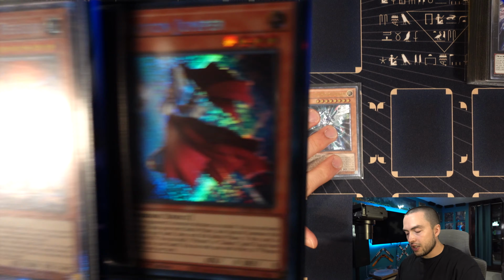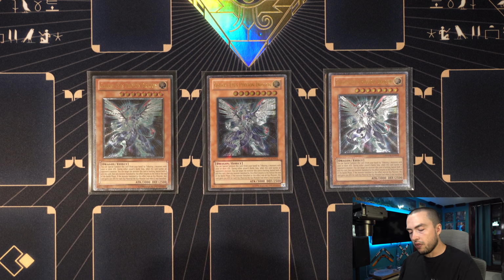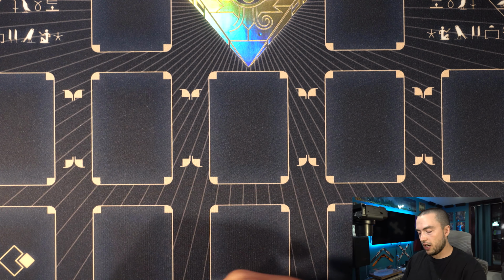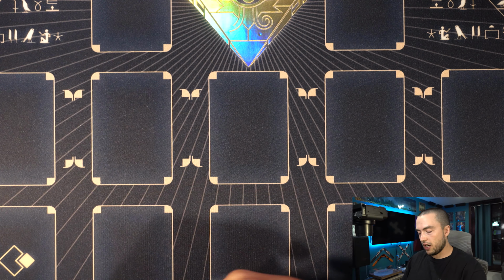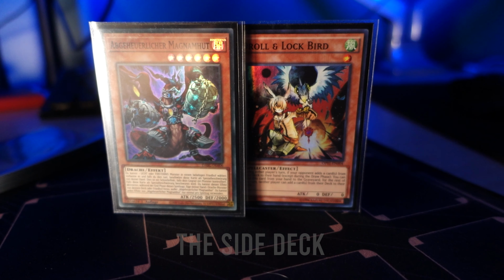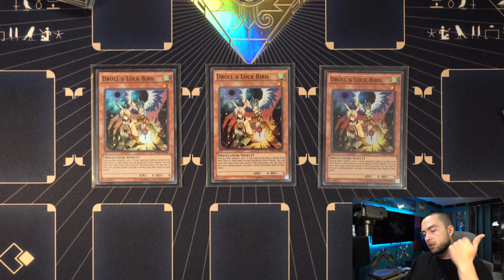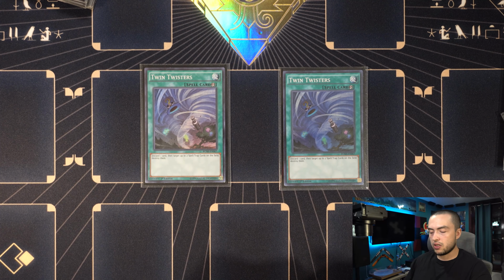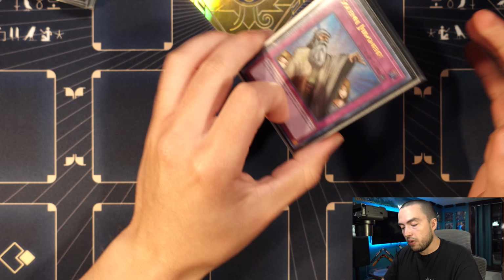My Photon Galaxy Therion Deck Profile - ft. Photon Jumper! (July 2023)